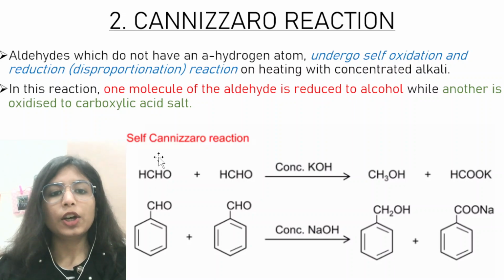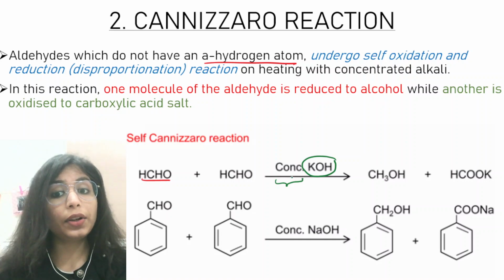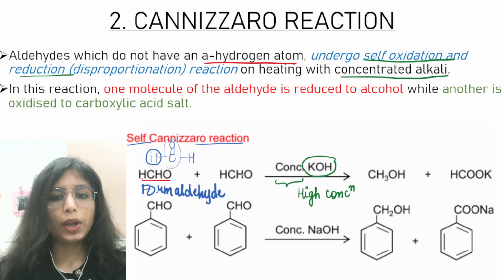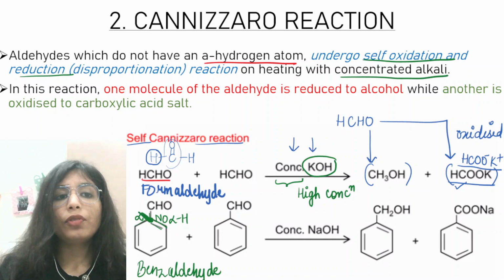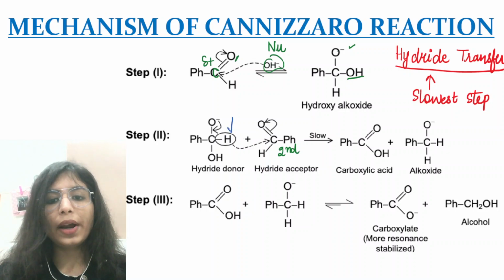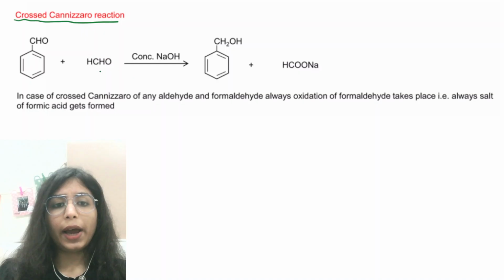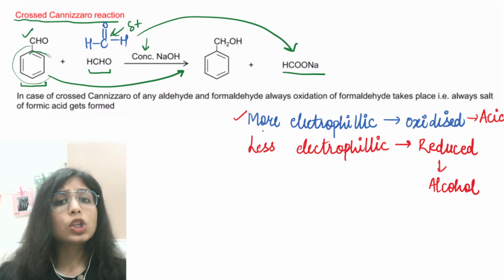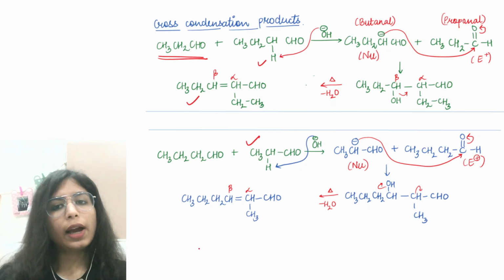CANNIZZARO REACTION| MECHANISM AND CONCEPTS EXPLAINED| NEET 2024| JEE MAINS 2024| ORGANIC CHEMISTRY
This video explains the Cannizzaro reaction. This includes the concepts and mechanism involved in the reaction along with practice questions.